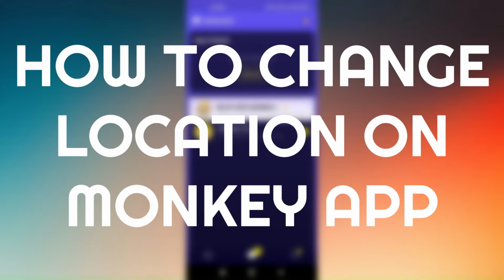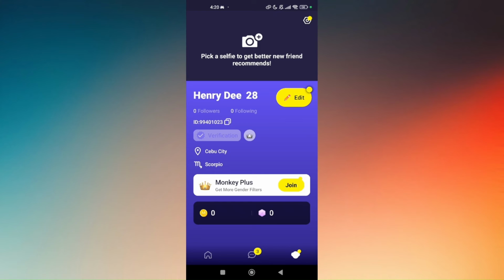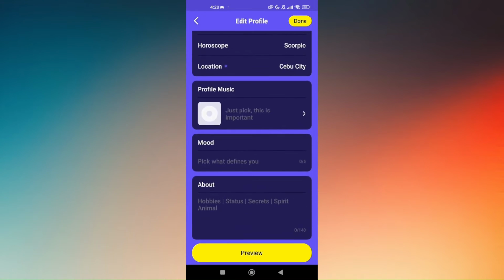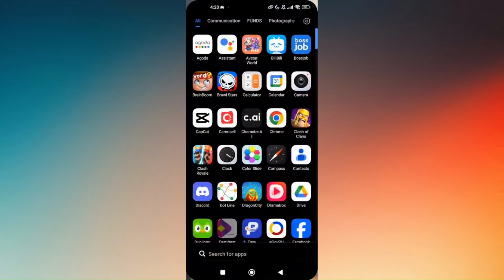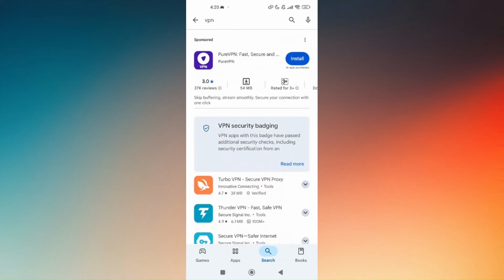HOW TO CHANGE LOCATION ON MONKEY APP 2026! (FULL GUIDE)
In this video, I am going to show you how to change your location on the Monkey app in 2026 with a full step-by-step guide. If you want to connect with people from different places or change your location for privacy or fun, this tutorial will walk you through how to easily update your location on the Monkey app.